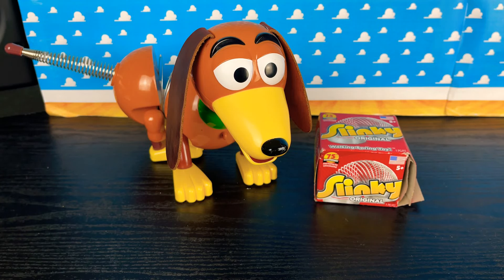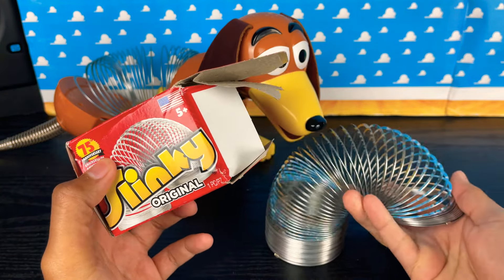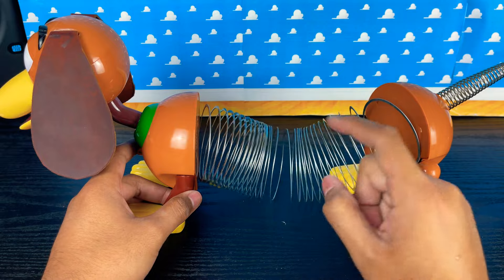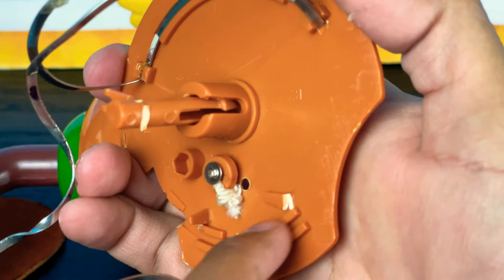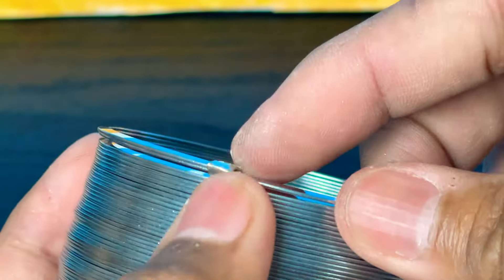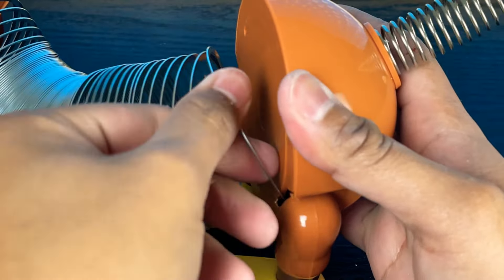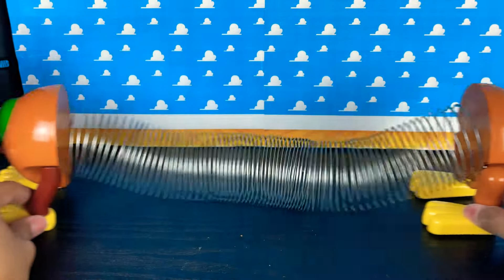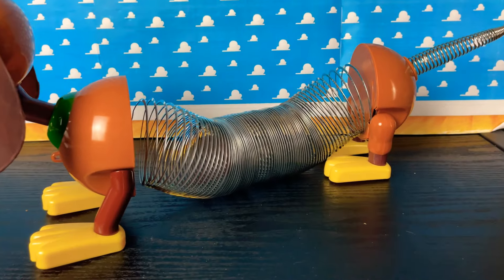Toy Story Slinky Dog Slinky Replacement Mod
Link to Buy Slinky

SEND TodayIGrewUP FAN MAIL TO:

Redlands, CA
92375
United States